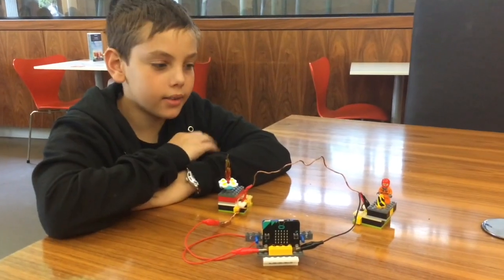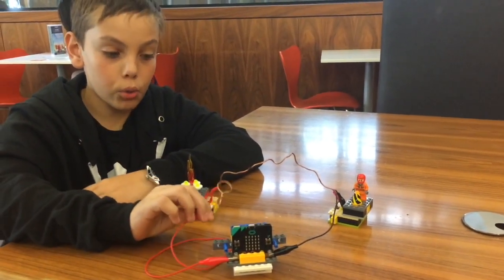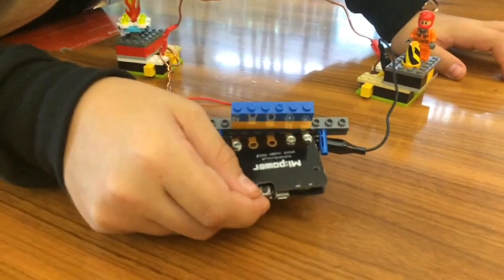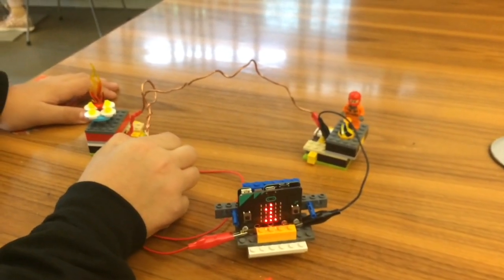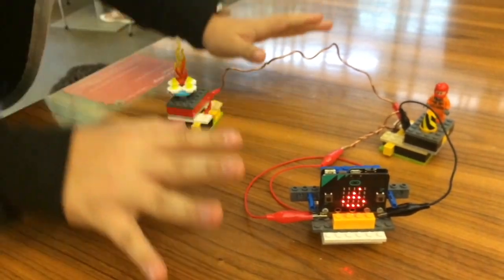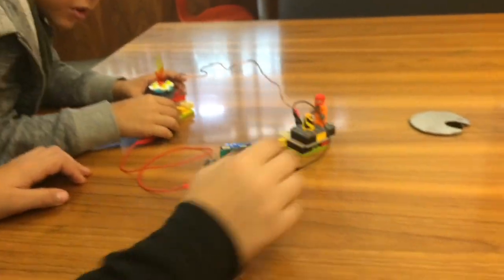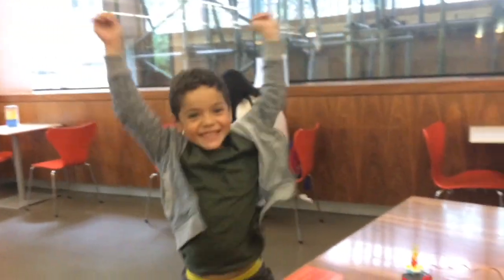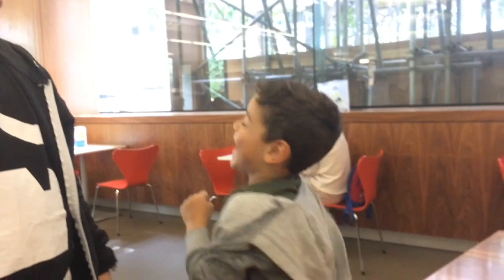Microbit Hack with Lego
11 year old Hackerfemo  is exploring way to create Microbit workshops with Lego brick.